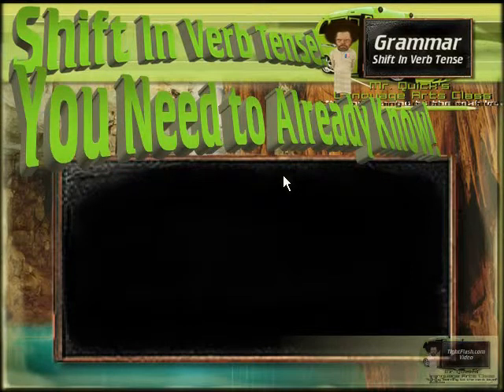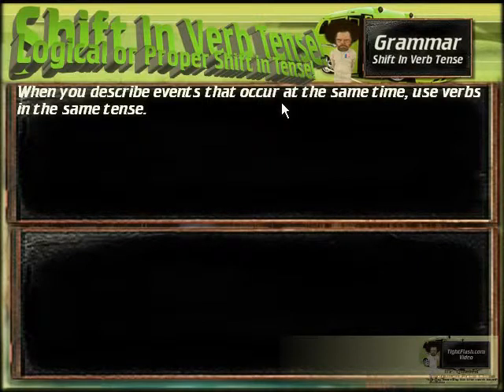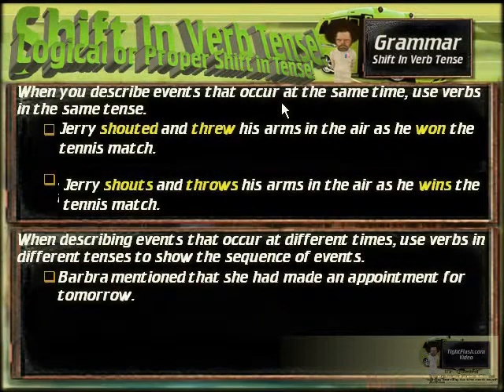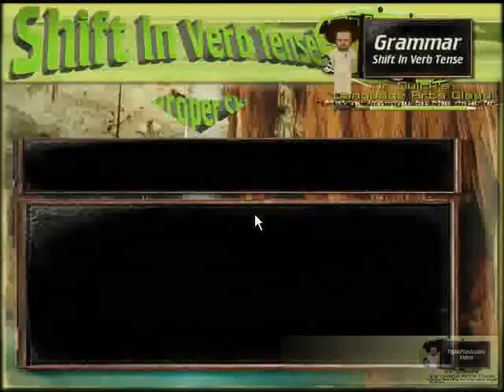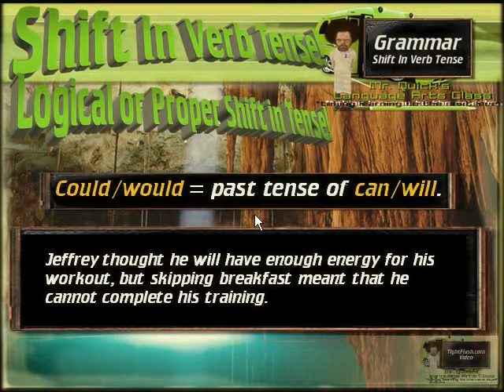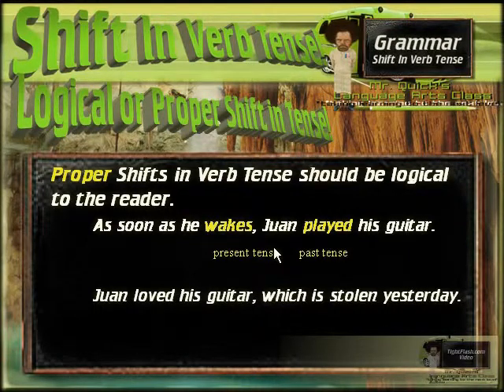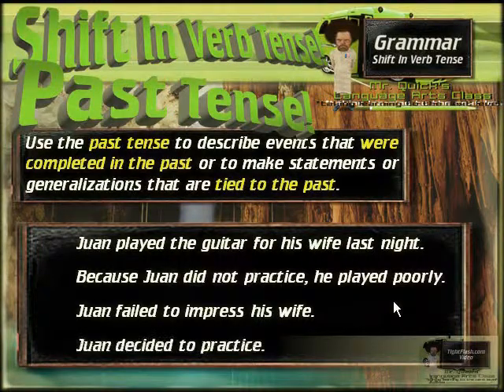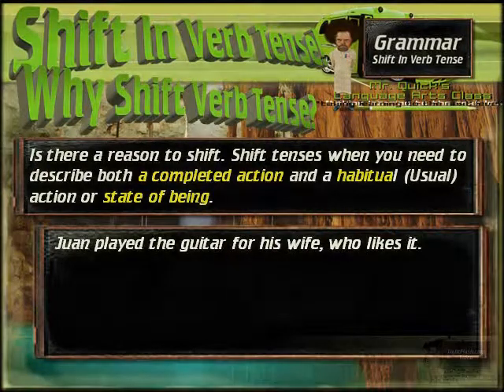One-on-One with Mr. Quick: Verbs part 6 (shift in verb tense) (SAT Grammar)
Whether you are trying to be a better writer or a better test taker, understanding how to avoid errors involving verbs is essential.  In part 6 of this One on One lesson with Mr. Quick, we try to understand shift in verb tense.